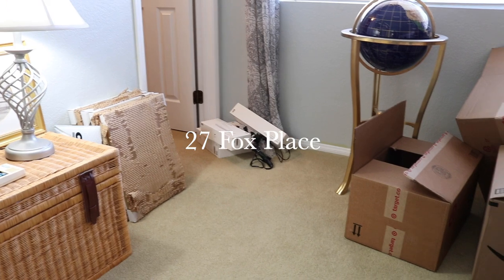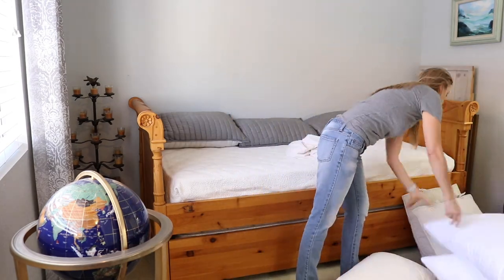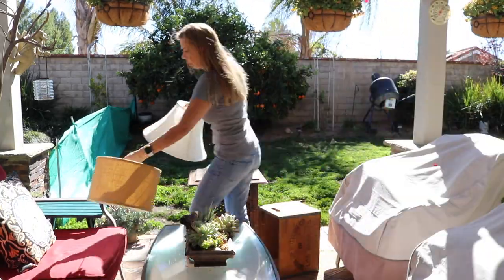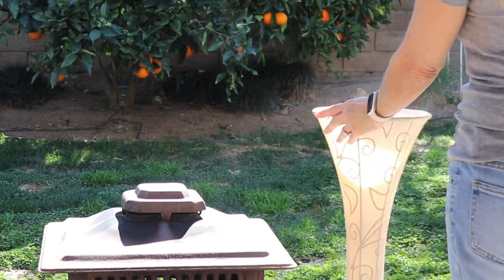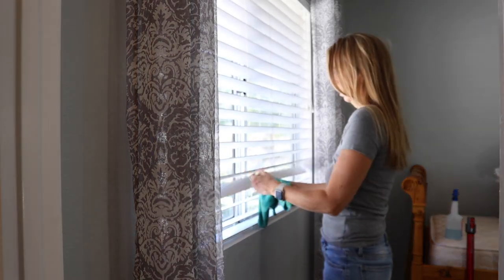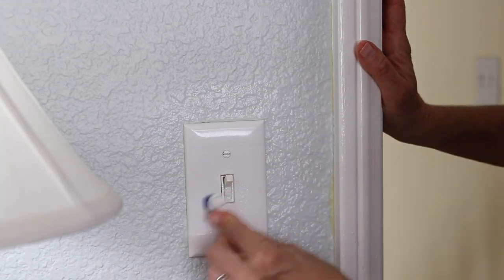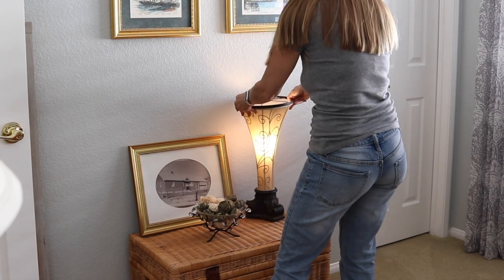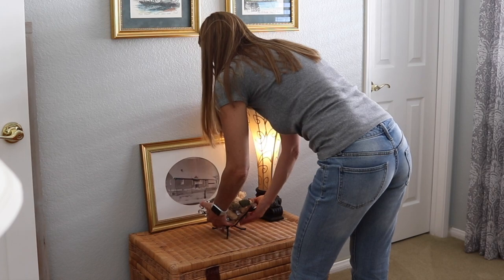BEDROOM DEEP CLEAN & DECLUTTER | EXTREME CLEANING MOTIVATION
Over the last year this bedroom has been used more for storage than guests, so in today's video I'm going to declutter, deep clean & transform this bedroom back into a welcoming space for guests.

Timecodes

0:00 - Intro
0:36 - Declutter
2:04 - Wash Bed Linens
3:28 - Vacuum Baseboards
4:28 - Oil Furniture
8:31 - Dusting
9:11 - Lampshades
10:09 - Clean the blinds
11:54 - Putting the room back together
14:49 - Clean Doors and Frames
15:47 - Clean lights switches and socket
16:34 - Clean baseboards
17:00 - Make the bed
19:07 - Artwork & Finishing Touches
21:43 - Vacuum